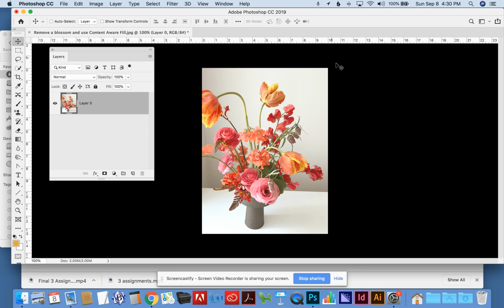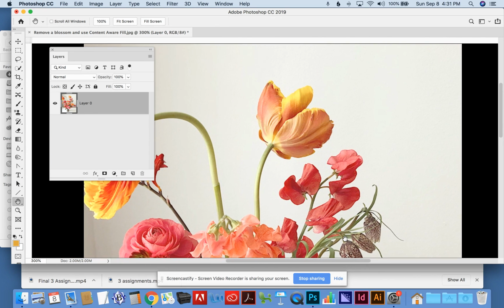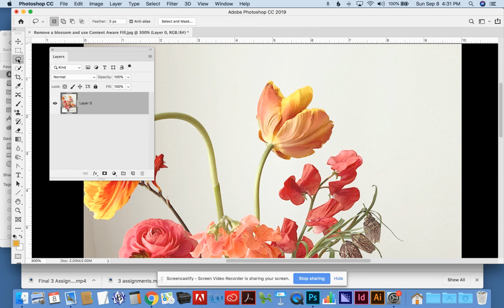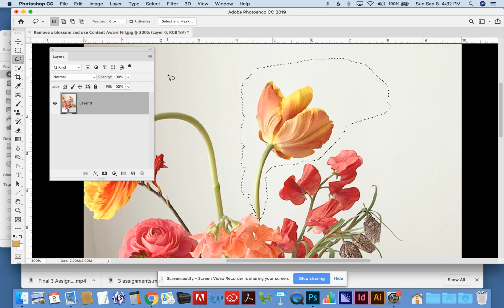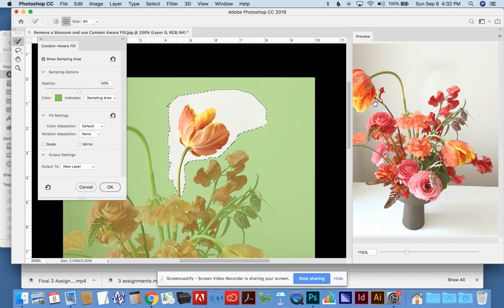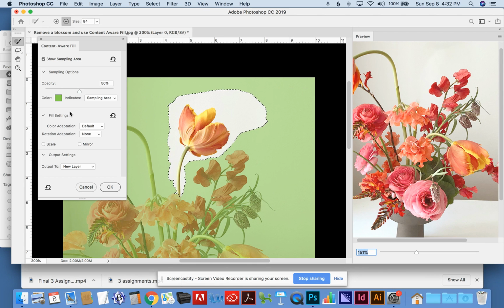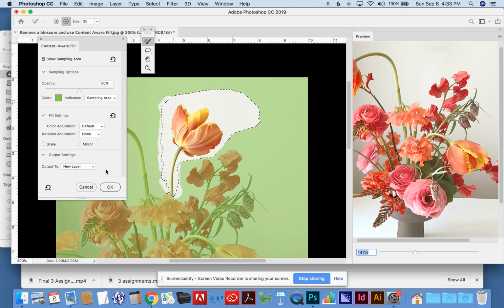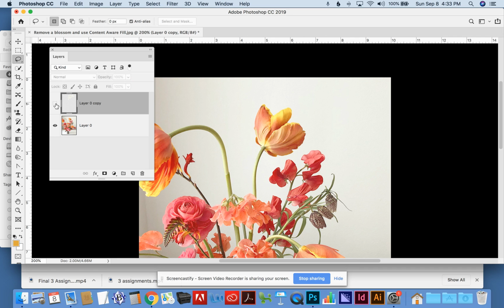Content Aware Fill Layer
Learn how to quickly edit complex areas of an image and replace it with the background image.